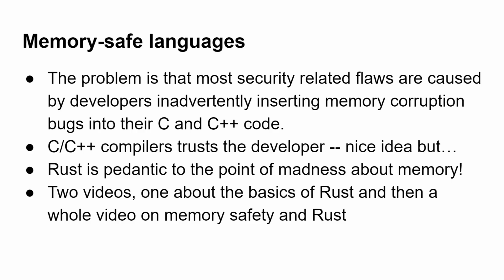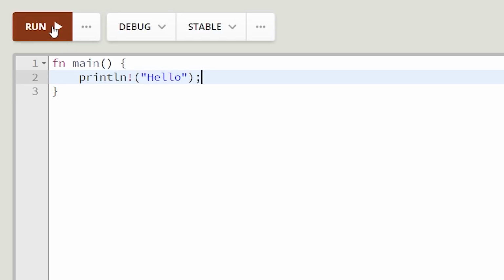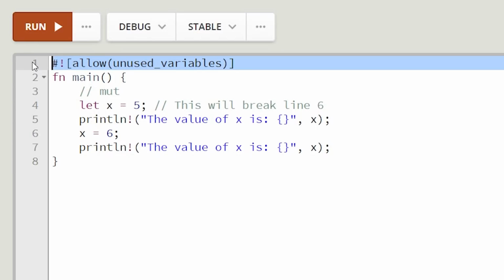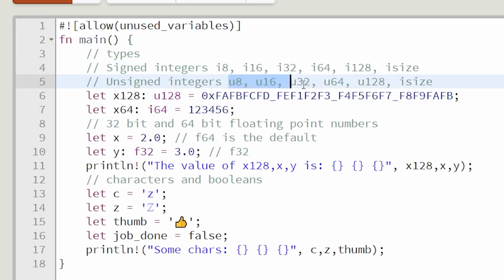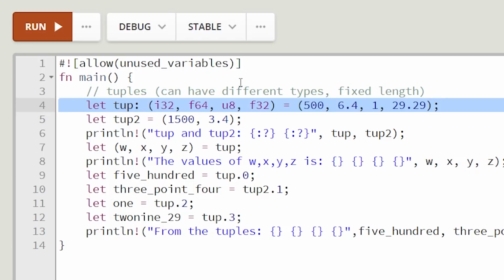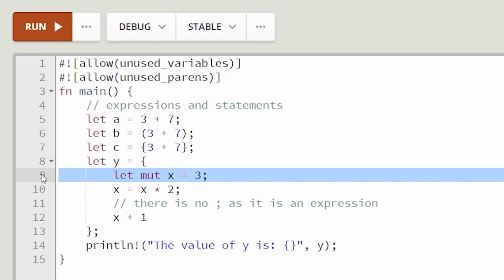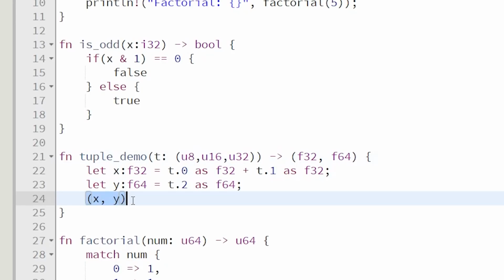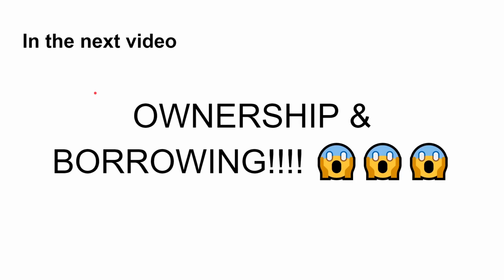12 Things to Help You Learn Rust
The Rust programming language is gaining more and more momentum due to its memory safety features. Here is the first video in a new series about Rust starting with the basic things you need to understand like loops, variables, functions, tuples, strings and more!

What is Rust: 0:38
How to install Rust: 3:23
Println!: 4:29
Mut and mutability: 10:19
Shadow variables: 11:40
Constants: 13:49
Basic Types: 15:03
Strings: 17:05
Tuples: 20:08
Arrays: 22:35
Expressions and statements: 24:00
Functions: 26:39
Loop and while: 31:33
For loop: 33:13